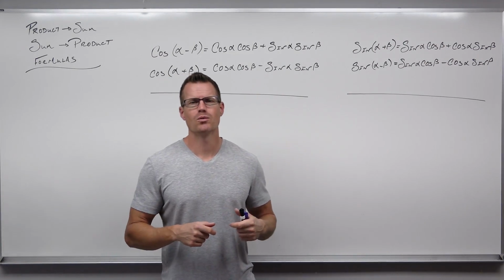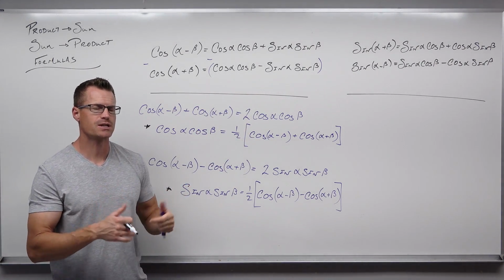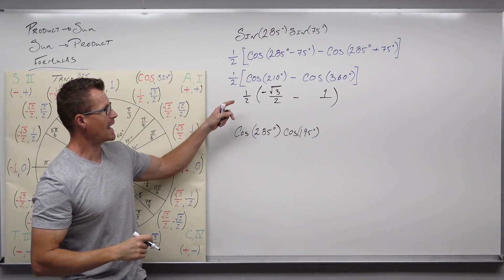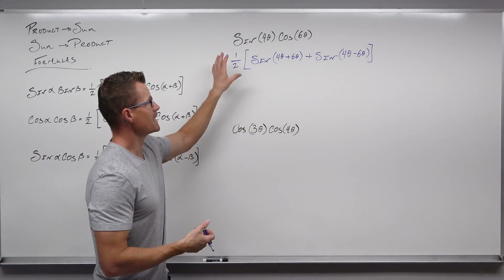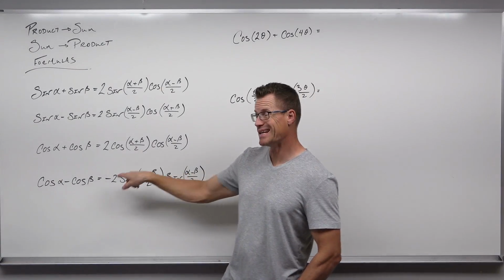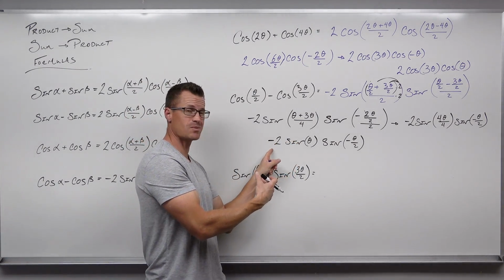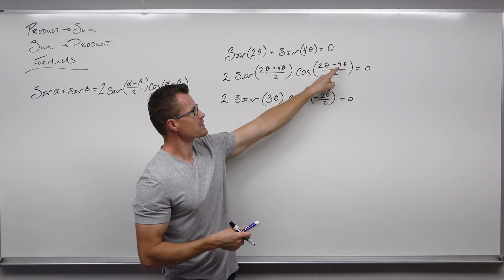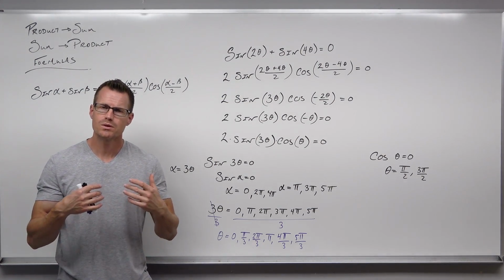How to Use Product to Sum and Sum to Product Formulas in Trig (Precalculus - Trigonometry 29)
Several examples of the Product to Sum and Sum to Product Formulas for Sine and Cosine that are used in Trigonometry. Proofs of the formulas are also demonstrated.